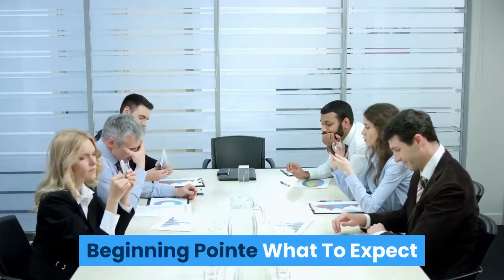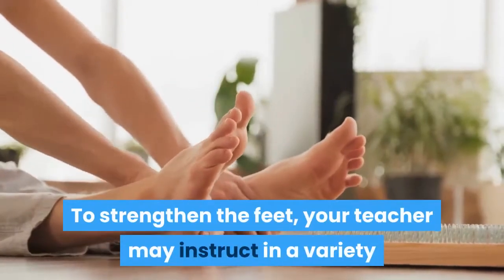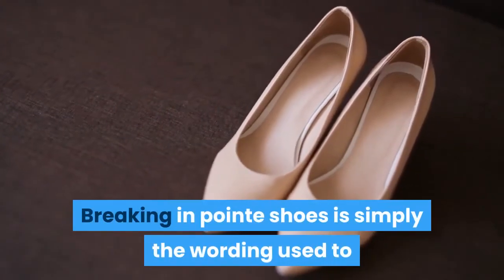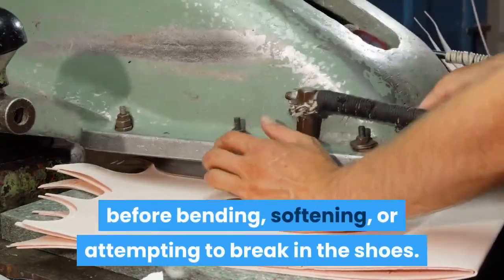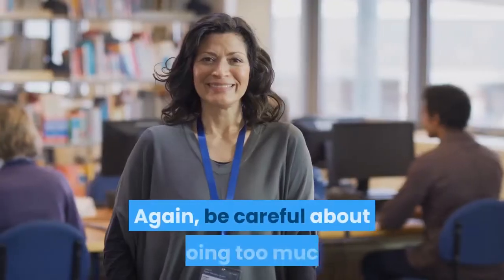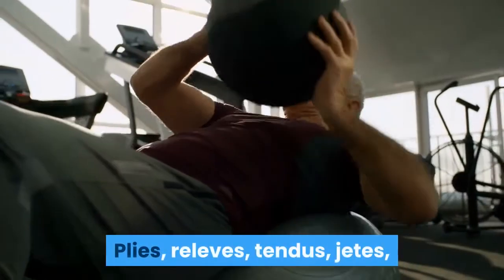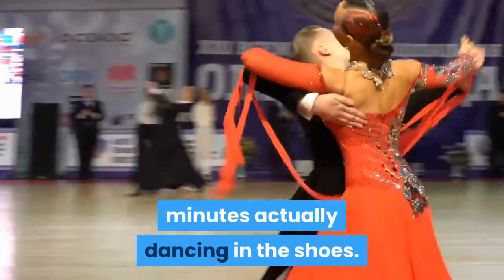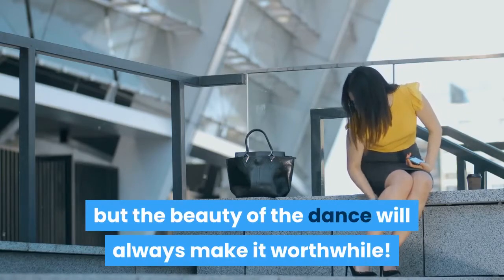Pointe Class Basic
Beginning Pointe What To Expect

APTERA: This car can be charged by the sun. No gas needed.

To learn more about Aptera Motors and to save $30 off your Aptera pre-order lick this

INVESTING BOOKS

MOTIVATION BOOKS

Since natural and/or dietary supplements are not FDA approved they must be accompanied by a two-part disclaimer on the product label: that the statement has not been evaluated by FDA and that the product is not intended to “diagnose, treat, cure or prevent any disease.”